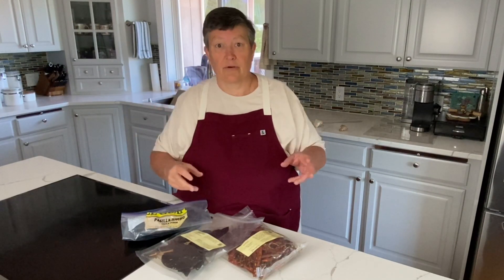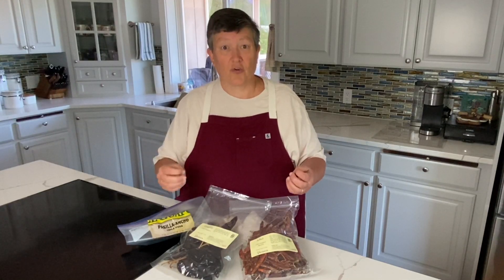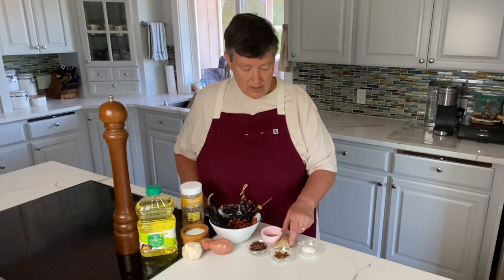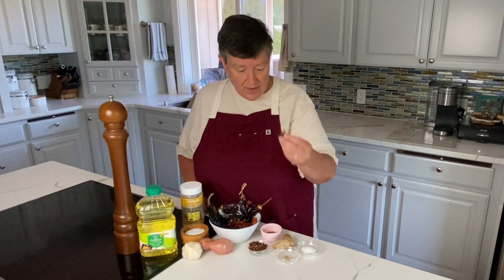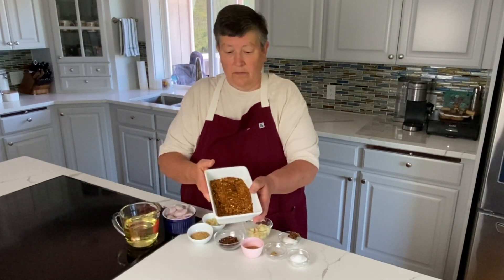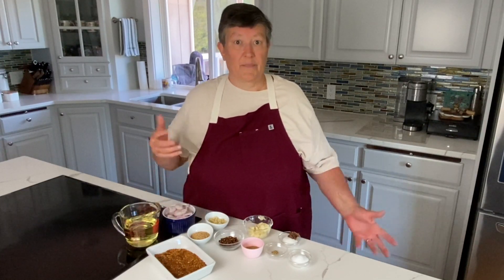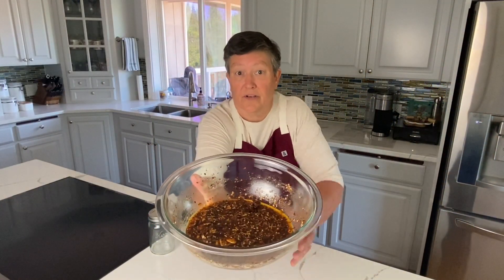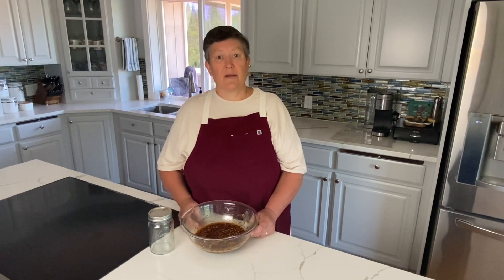Chile Crisp - Condiment - Summer 2023, Episode 11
Chile Crisp is quite the popular condiment these days.  It originated in 1997 in China and became really became more popularized here in the US during COVID.  So my curiosity was piqued and I started making my own.  I think people love it because it is crunchy from the fried garlic, sesame and shallots.  It adds heat and bold flavor and can be used in so many different ways.  I’ve even seen it served on ice cream! Me, I love it on a nice flank steak from the grill.

Chile Crisp
About 1½ cups

2 each  guajillo chile
4 each  pasilla chiles
1 cup  arbol chiles
1¼ cup    vegetable oil
1 cup  shallot, sliced
½ cup  garlic, sliced
1 inch  ginger, minced
1 ½ pieces star anise
2 each  green cardamom pods, cracked
1½ Tbsp. Sichuan peppercorns, ground
1 Tbsp.    Worcestershire powder
1 Tbsp.    sugar
1 Tbsp.     salt
½ tsp.  pepper, black ground
2 Tbsp.    sesame seeds

1. In a spice grinder, pulverize the chiles until they are finely ground. Be sure to remove the seeds if you want a less spicy chile crisp.
2. In a small sauce pan, heat vegetable oil over high heat until it shimmers.  Add the garlic and half the shallots. Fry until golden brown.  Using a slotted spoon, take shallots and garlic out and place on a paper towel lined plate.  Allow the oil to heat back up and repeat with the remaining shallots. Turn off oil and remove from heat.
3. Place remaining ingredients into a medium sized heatproof bowl.  Pour warm oil over all the ingredients.  Add shallots and garlic. Cool for about 30 minutes and add fried shallots and garlic.
4. Cool completely, cover and store in the fridge. This is best if left to sit for a day or two in the fridge to allow the flavors to meld together.

Tools needed:
Measuring spoons and cups
Cutting board
Chef knife
Mixing bowls
Sauce pan
Slotted spoon